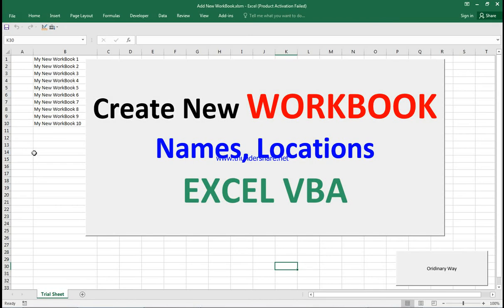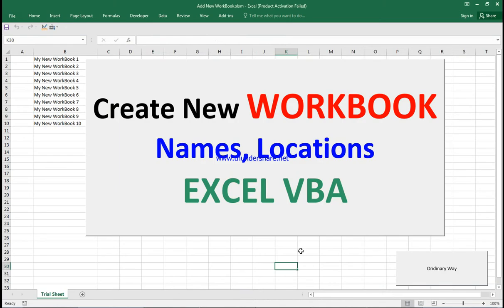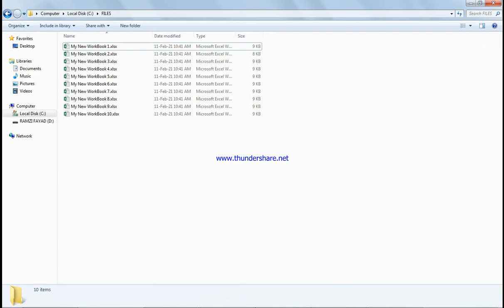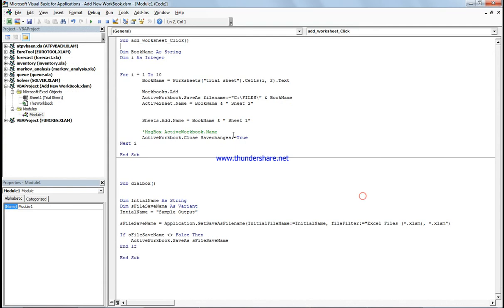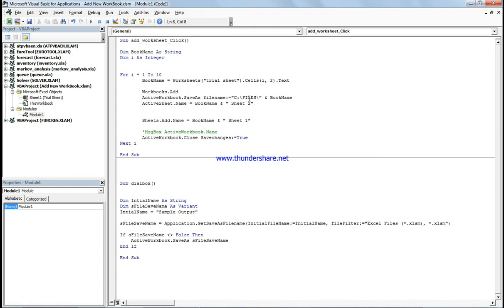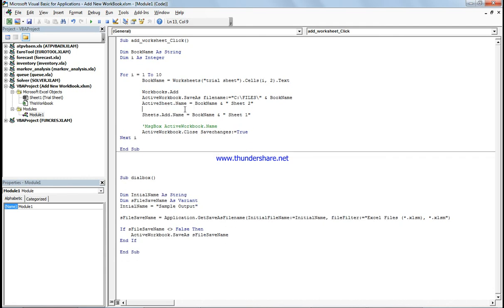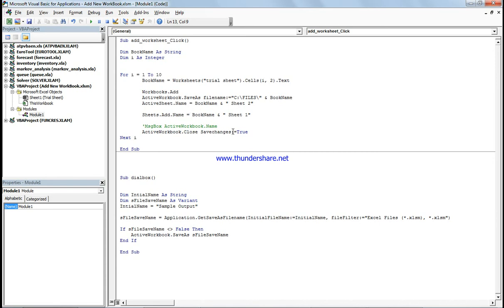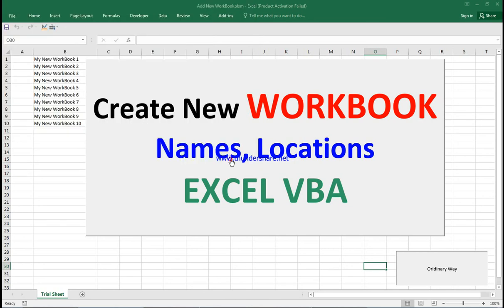Excel VBA MACRO Create Workbook | Workbook Names | set Locations | Create Worksheets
create workbook automatically using excel VBA macro.
This video demonstrates how to create a new workbook for each worksheet in the current workbook.  The solution is achieved by writing a VBA macro.